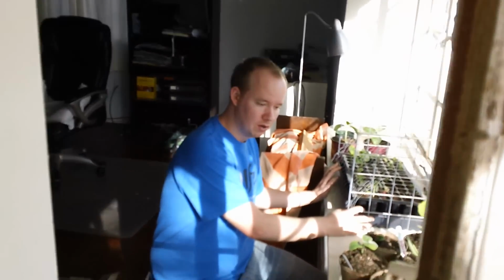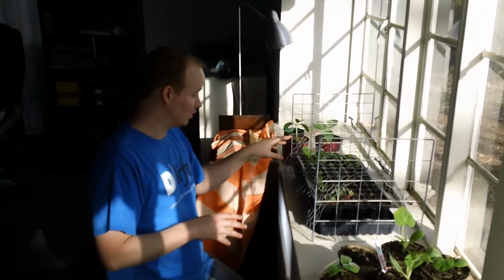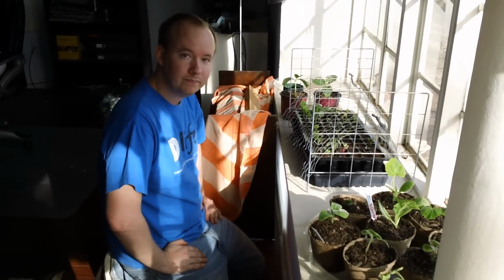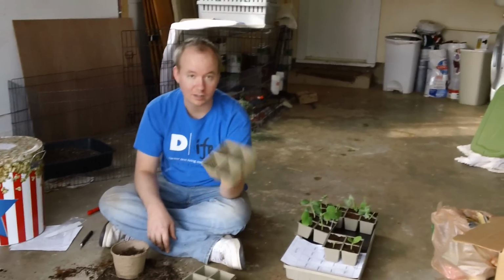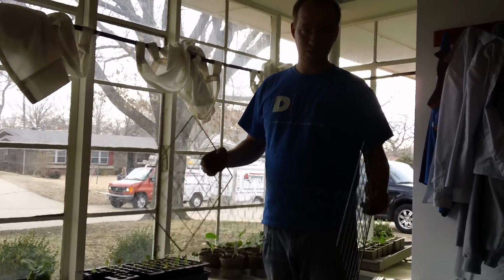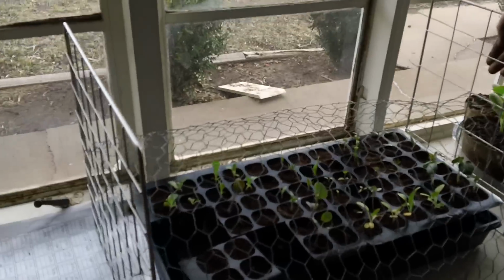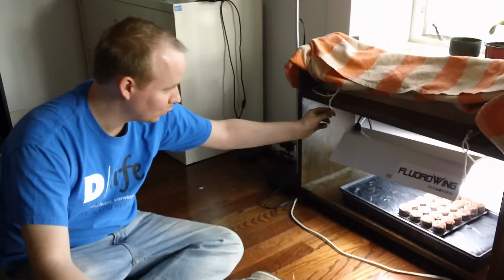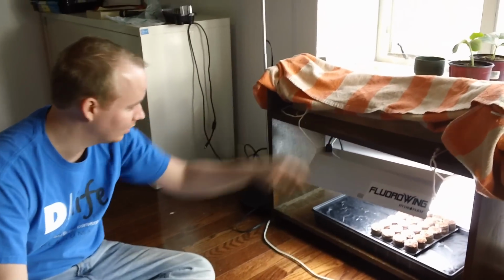Grow Seedlings indoors & Cat Protection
Growing seeds is an important part of starting your garden, Justin helps describe some of the methods he uses to harden off his seeds.